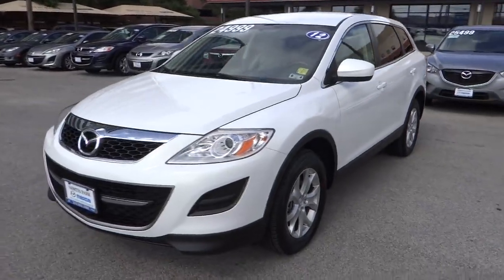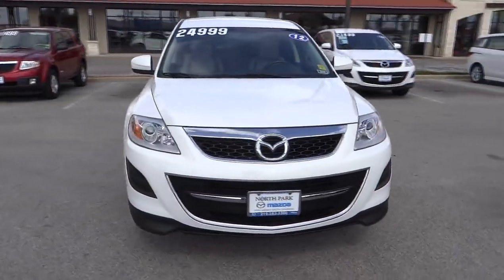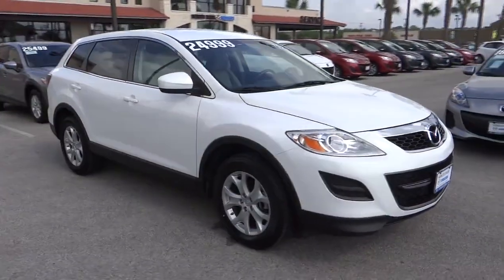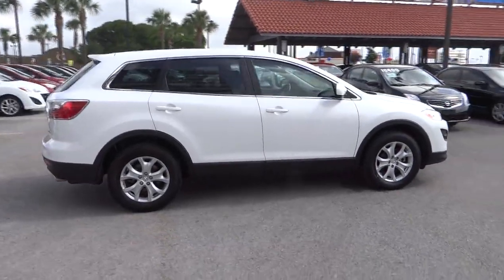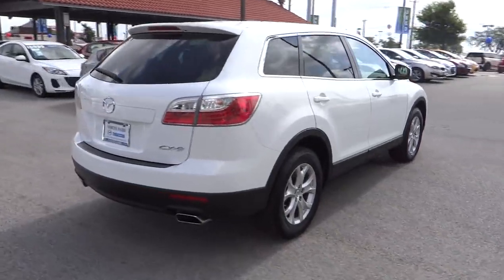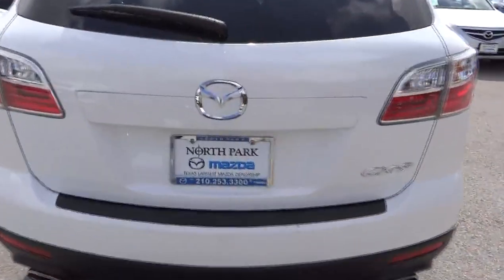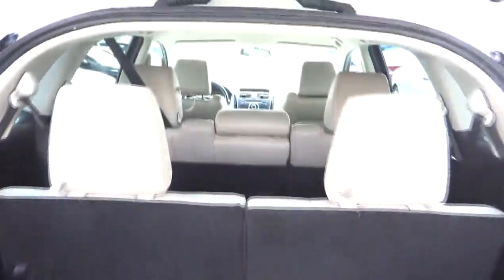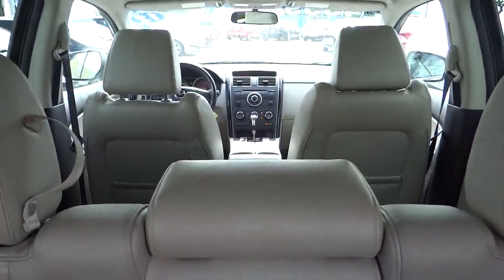2012 Mazda CX-9 San Antonio Austin Corpus Christi Laredo New Braunfels San Antonio TX N034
2012 Mazda CX-9 Touring - Stock#: N0344360 - VIN#: JM3TB2CA1C0344360

EPA 24 MPG Hwy/17 MPG City! Mazda Certified. CRYSTAL WHITE PEARL MICA exterior and SAND interior. Third Row Seat, Heated Leather Seats, Bluetooth, CD Player, Dual Zone A/C, Head Airbag, Aluminum Wheels, iPod/MP3 Input, Rear Air READ MORE!OWN THIS CX-9 WITH CONFIDENCE12-Month / 12,000 Mile Vehicle Limited Warranty*, 7-Year / 100,000 Mile Powertrain Limited Warranty , 24hr Roadside Assistance, 150-Point Detailed Inspection, Vehicle History Report, Zero Deductible, Extended Coverage Available, Transferable Benefits, Don't Forget To Ask About The North Park Mazda Advantage And Experience The North Park Difference! Same Vehicle, Same Color, Same Options. Better Value!KEY FEATURES ON THIS CX-9 INCLUDEHeated Leather Seats, Third Row Seat, Rear Air, iPod/MP3 Input, Bluetooth, CD Player, Aluminum Wheels, Dual Zone A/C Rear Spoiler, MP3 Player, Privacy Glass, Keyless Entry, Child Safety Locks. Touring with CRYSTAL WHITE PEARL MICA exterior and SAND interior features a V6 Cylinder Engine with 273 HP at 6250 RPM*.MAZDA CX-9: BEST IN CLASSThis Mazda should be required driving for those who say that full-size SUVs are, by definition, a snooze to pilot it whips through corners and hustles down straightaways like a vehicle half its size. - Edmunds.com. Great Gas Mileage: 24 MPG Hwy.WHY BUY FROM USWe are the premier certified Mazda dealership in the San Antonio area.We have a large online selection of new and used Mazda vehicles and a sales team willing to go the extra mile to ensure you find the car thats right for you. Please feel free to browse our web site and research your next purchase, schedule a test drive or service, or contact us with any questions you may have regarding the car buying process.Horsepower calculations based on trim engine configuration. Fuel economy calculations based on original manufacturer data for trim engine configuration. Please confirm the accuracy of the included equipment by calling us prior to purchase.